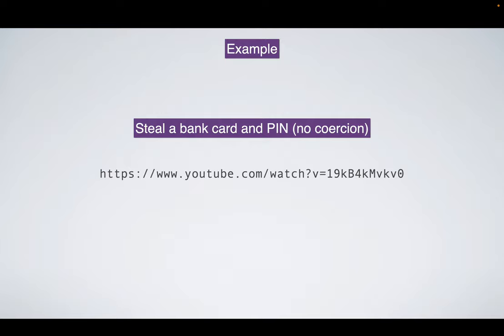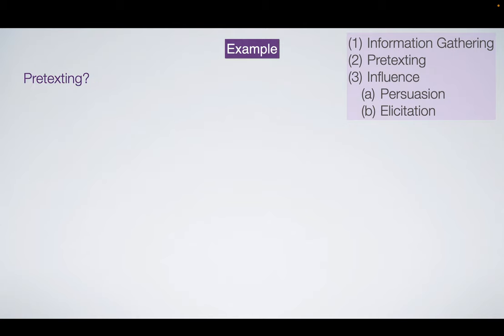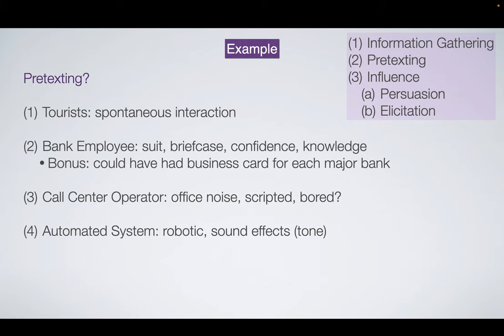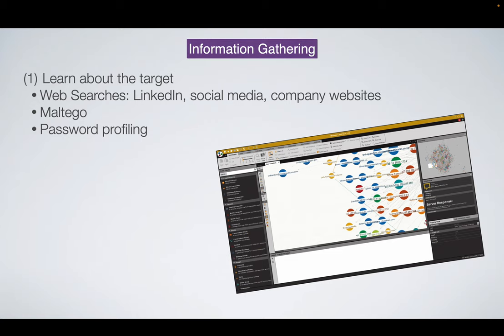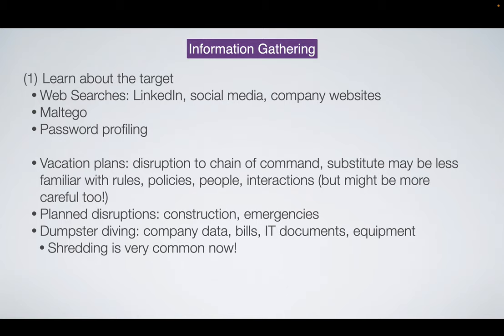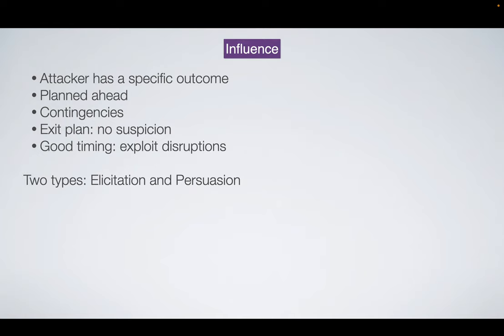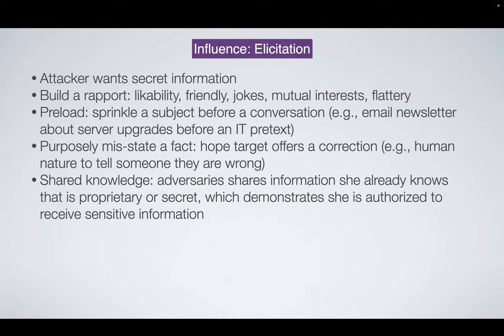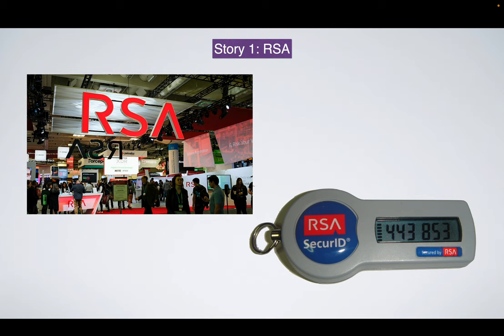Lecture 06 & 07: Social Engineering II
INSE 6150: Security Evaluation Methodologies
Concordia Institute for Information Systems Engineering (CIISE)
Concordia University
Jeremy Clark